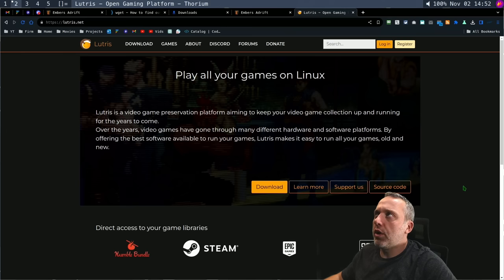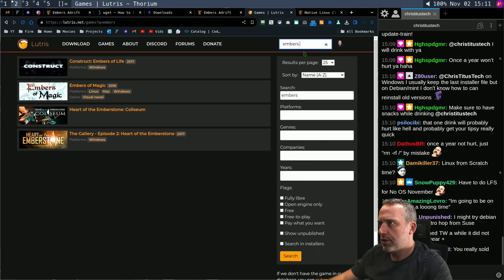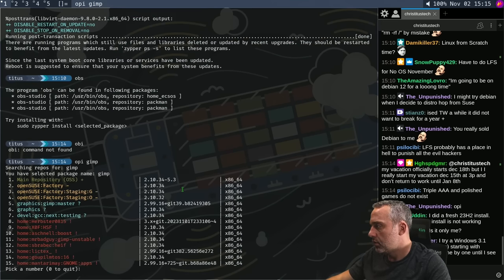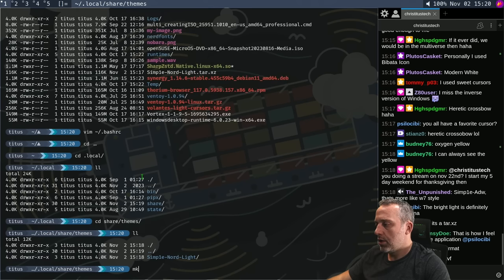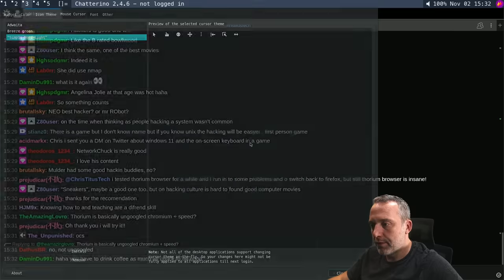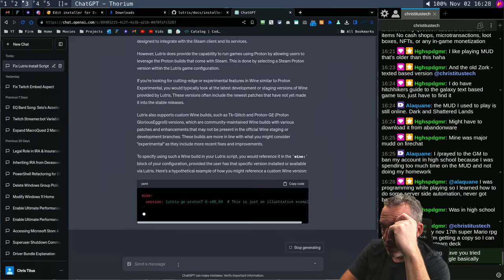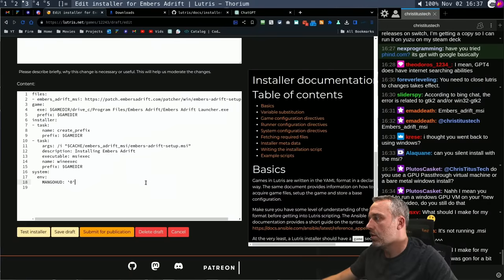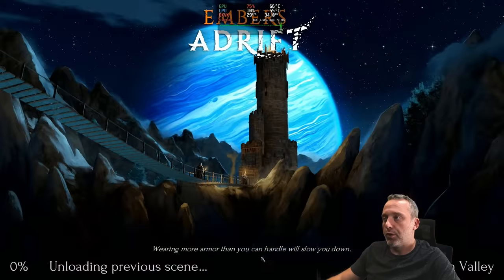Creating a Lutris Install Script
Found an indie game that works great but had no Lutris script... so I made one!

Chapters:
00:00:00 Lutris
00:04:20 Adding Embers Adrift
00:09:04 New Cursor in Linux
00:20:33 Creating Install Script
00:32:12 Using ChatGPT
00:47:49 Troubleshooting Errors with Installer
00:51:25 The Final Script
00:59:31 Testing Embers Adrift
01:10:08 Setting Default Browser

Twitch Stream from 11-02 .